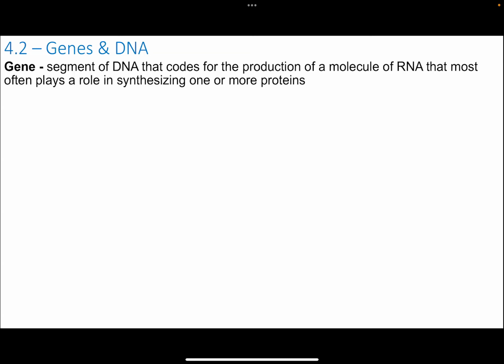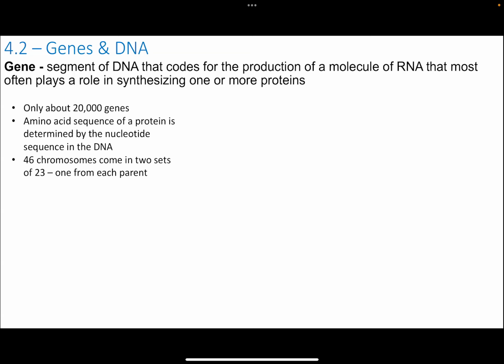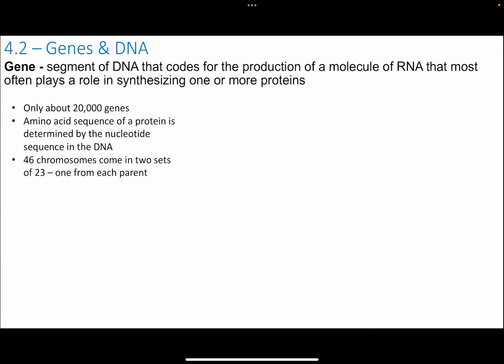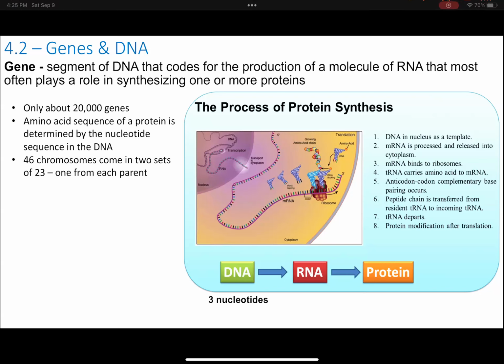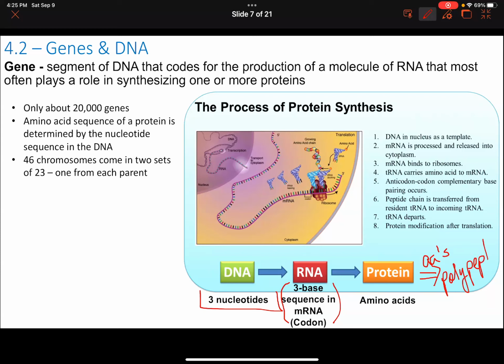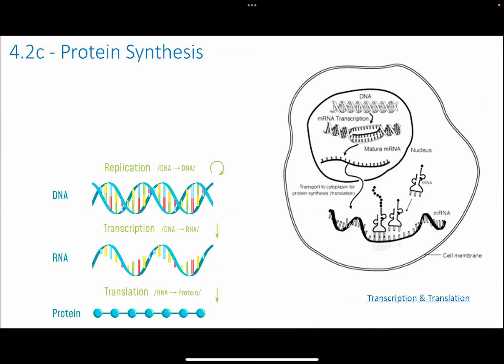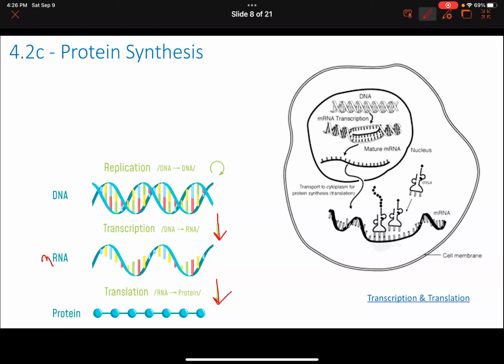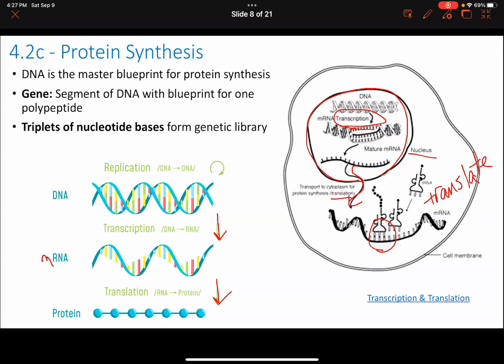Ch 4 Part B1 Genes, DNA & Protein Synthesis